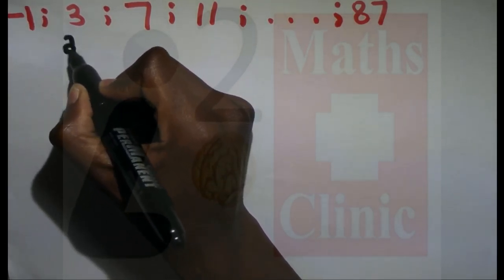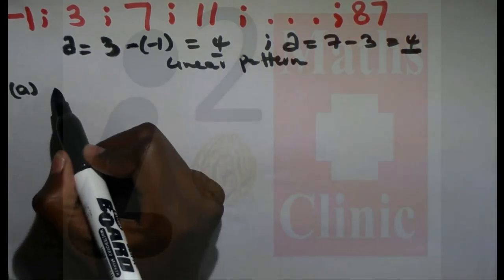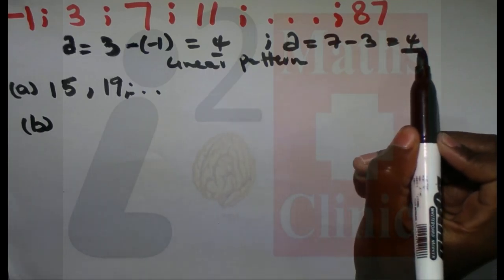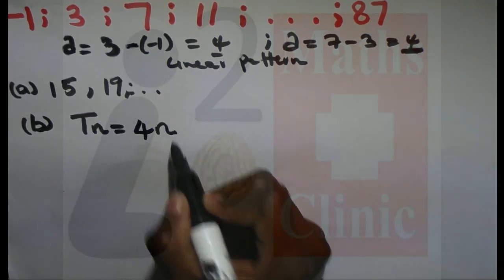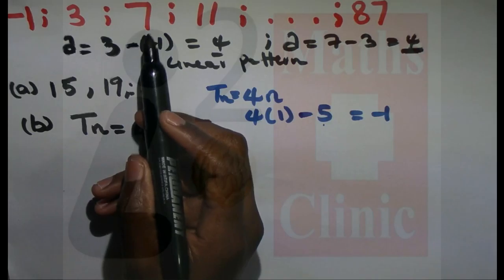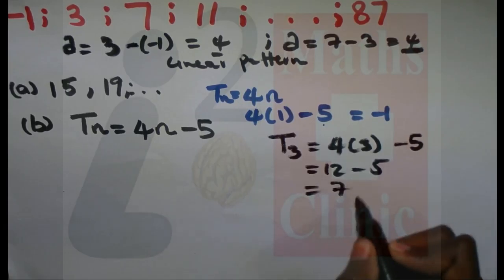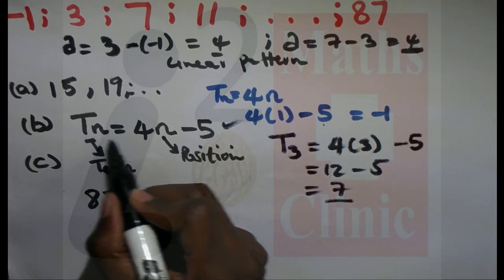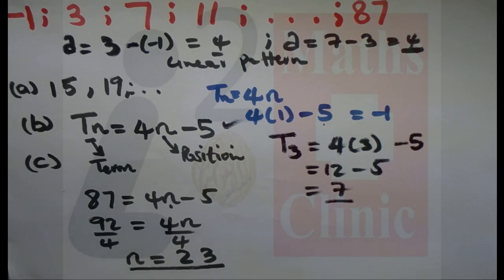How 2 solve Number Patterns problems example 1